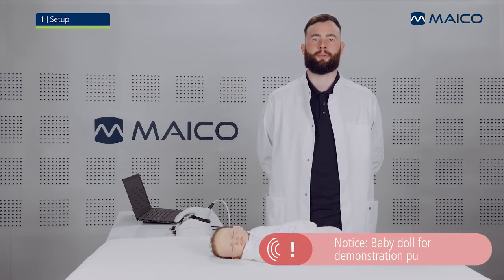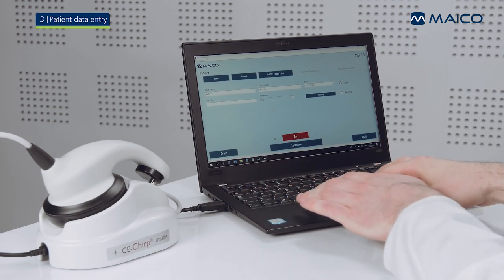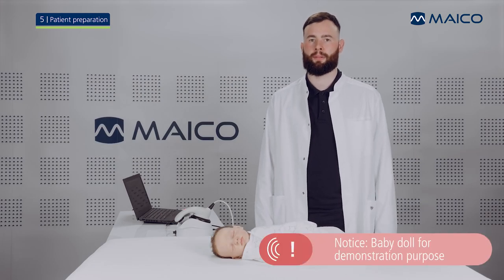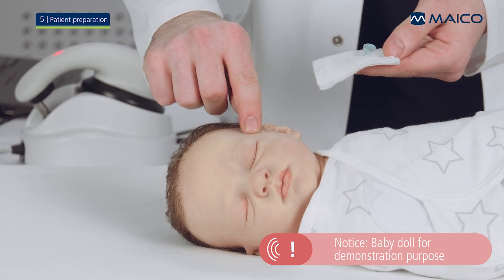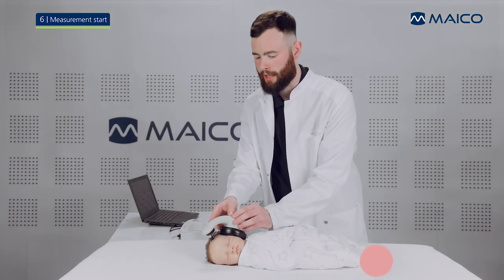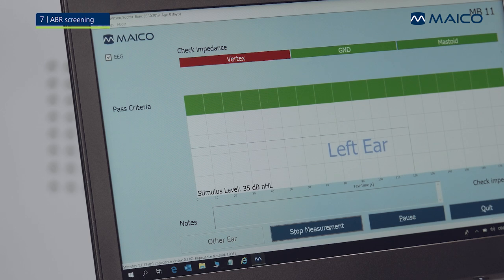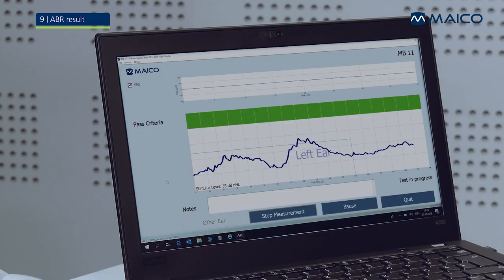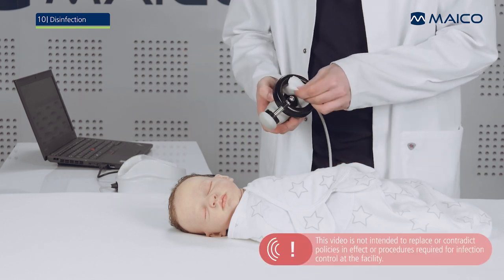MB 11 BERAphone® | ABR | MAICO Training | Hearing Screening Diagnostic Tests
Learn how to conduct an Auditory Brainstem Response test for a baby using the MAICO MB 11 BERAphone®.

Contents:
00:00 How to setup the MB11 with PC and BERAphone®
00:36 How to start the MB11
00:49 Enter Patient data
01:19 How to set up the test environment for hearing screening
01:46 How to prepare the baby
03:30 How to start a measurement
03:54 Impedance measurement
04:31 ABR measurement
05:06 ABR result
05:30 How to disinfect the equipment

Who is the audiologist in the training videos?
The person in the video is Florian, an audiologist working for MAICO. He is an expert on hearing screening for babies and happy to share his expertise!

What Is an Auditory Brainstem Response (ABR) HearingTest?